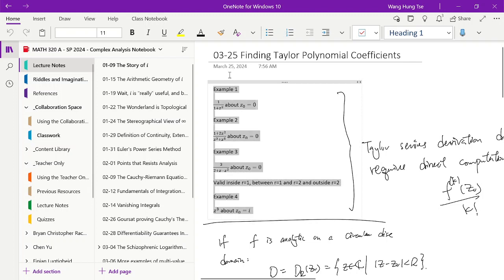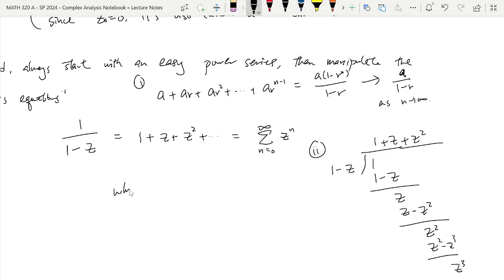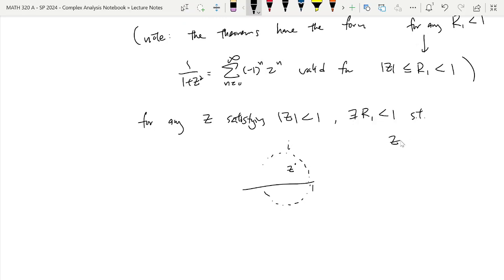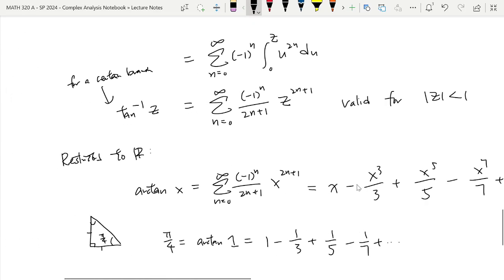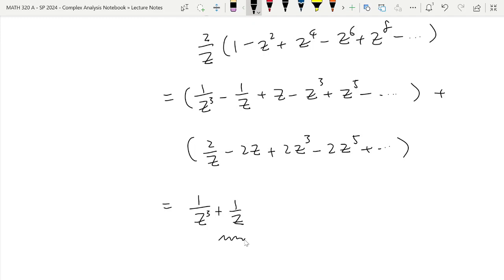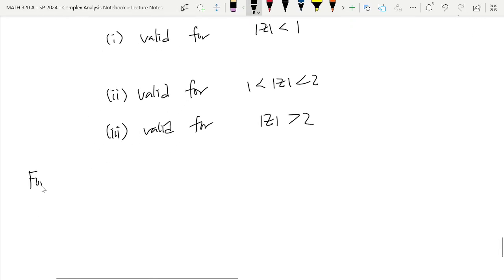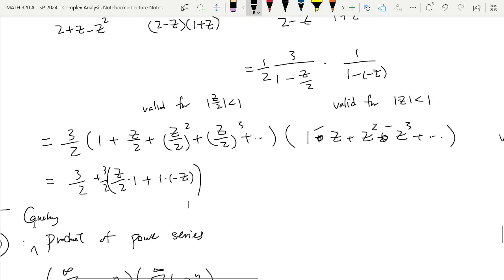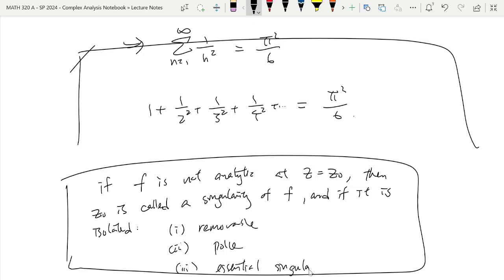03-27 Power Series Techniques and Euler's Solution to the Basel Problem